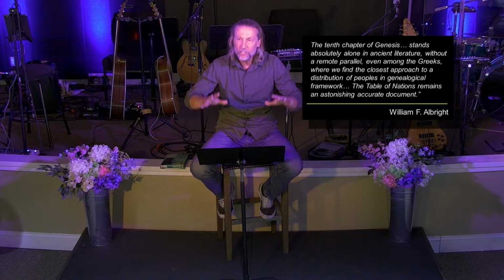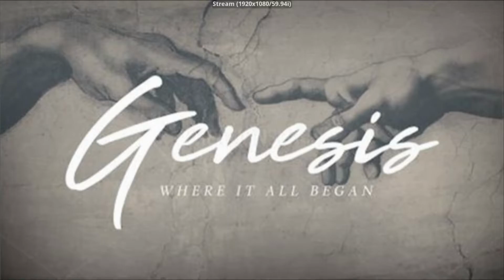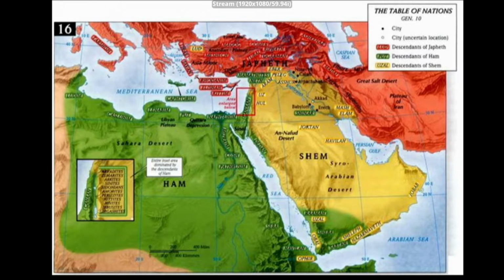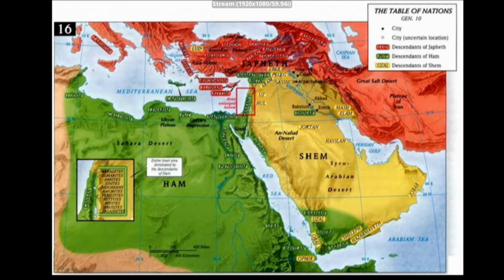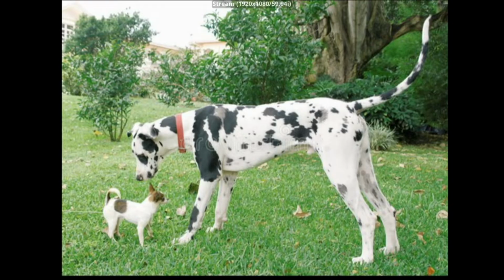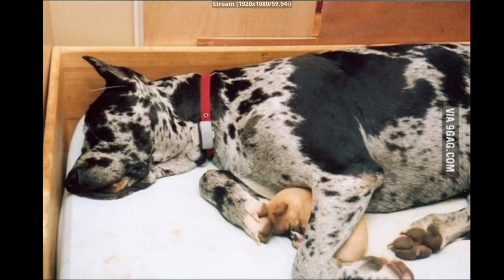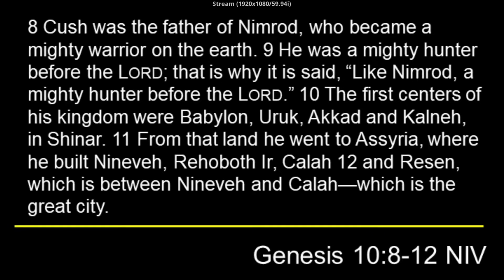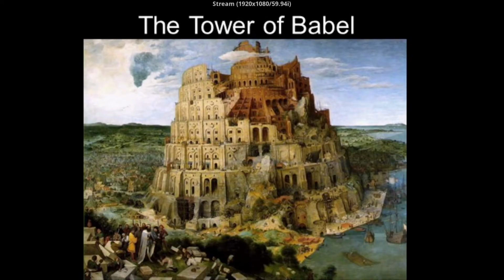The Tower of Babel - Genesis 10-11